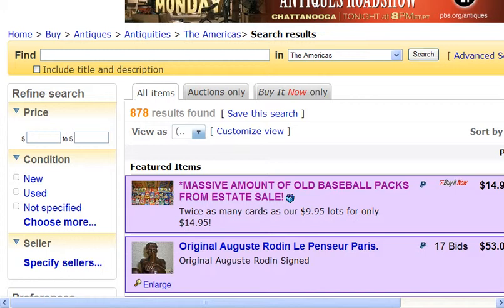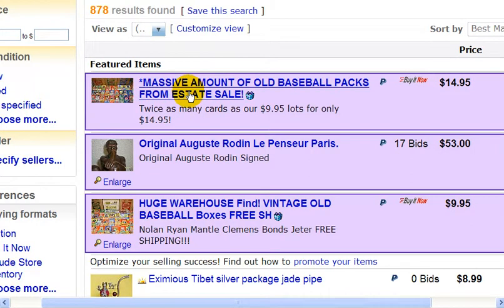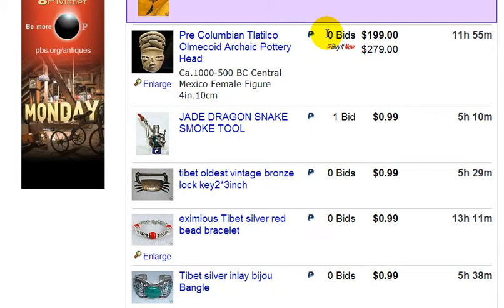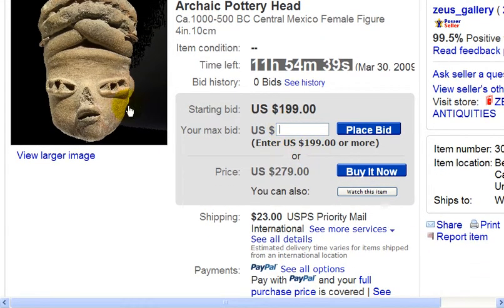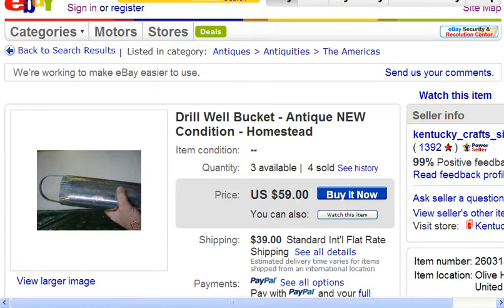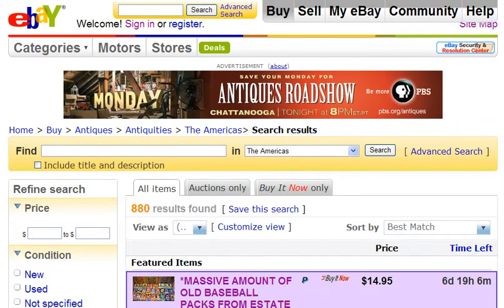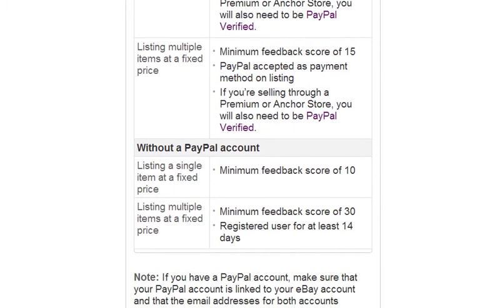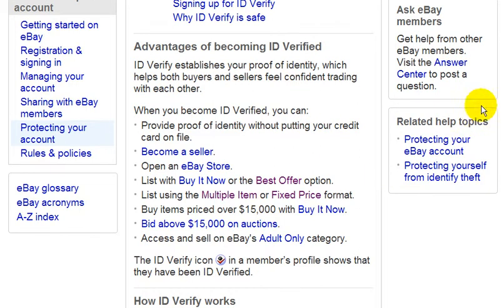eBay Training Videos - Part 10: Fixed Price Listing And When You Should Use It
There are 2 types of fixed price listings and in this video learn which situations to use them in.

Other Resources:

Silent Sales Machine: Arguably the all time best selling ebook about online business success ever sold:

Then to take things further join the  My Silent Team membership site, which has a massive amount of training on both the basics and advanced aspects of selling on eBay and Amazon. As well as all other aspects of online business, from a well respected group of experts and an active community & forums.